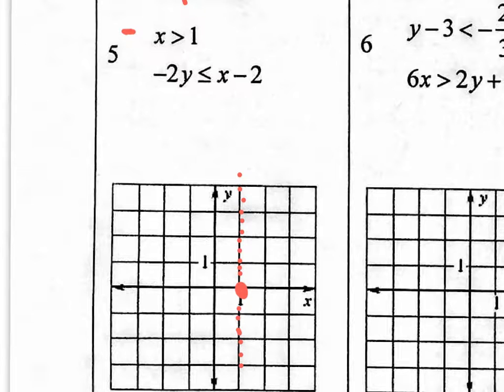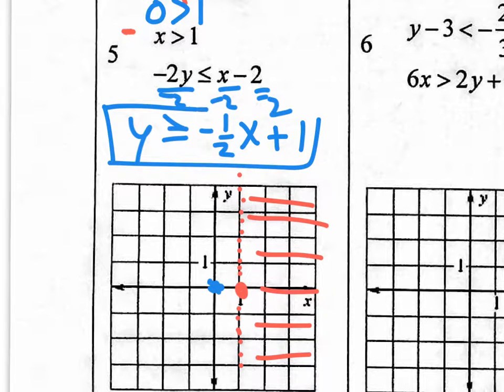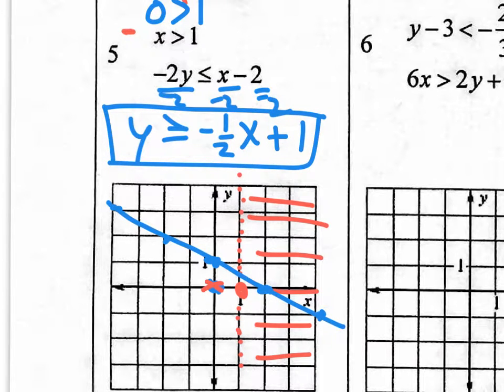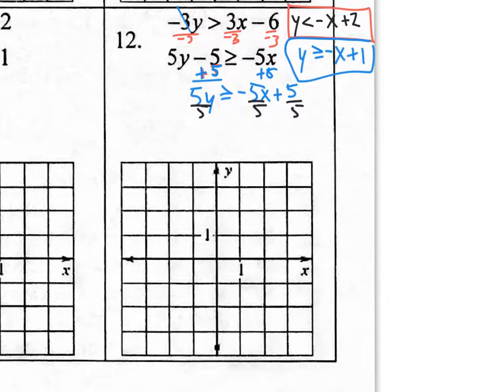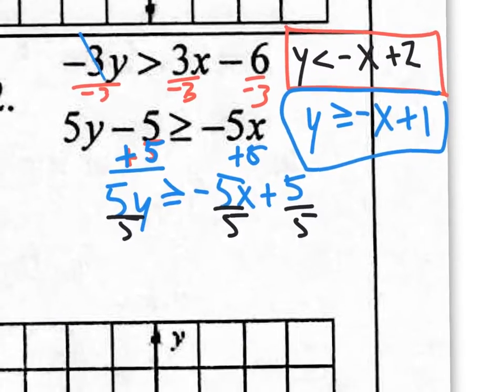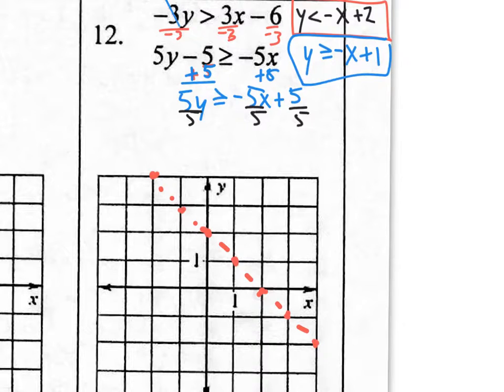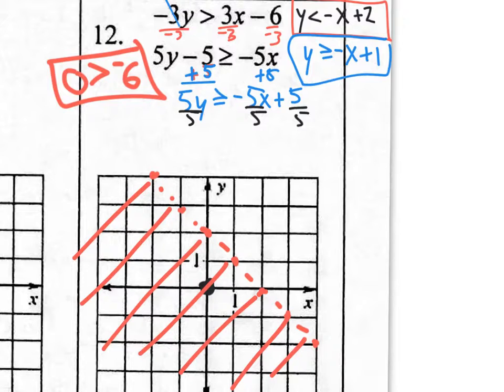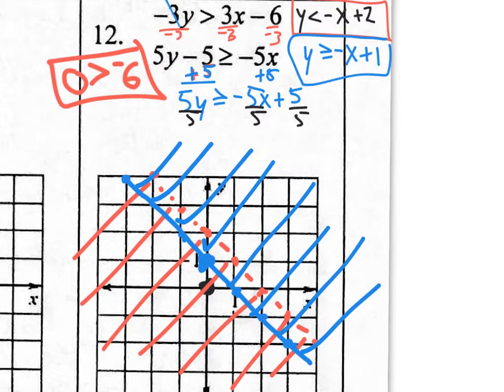HW systems of inequalities